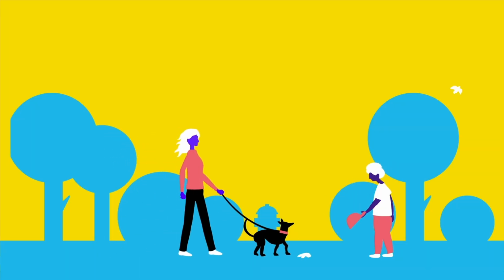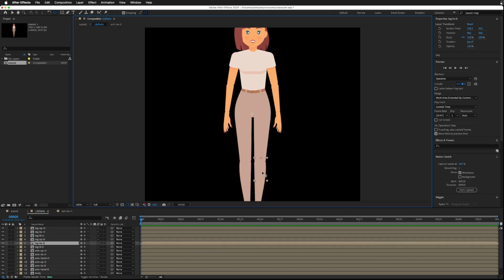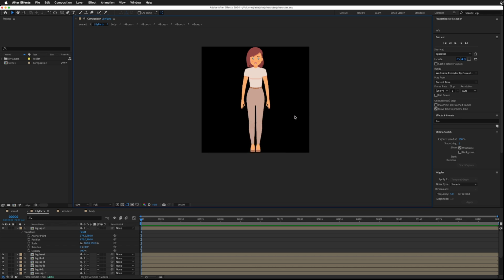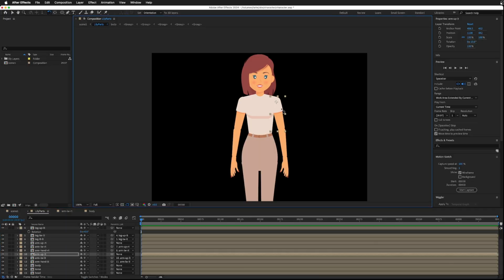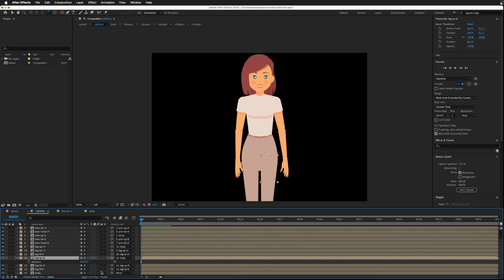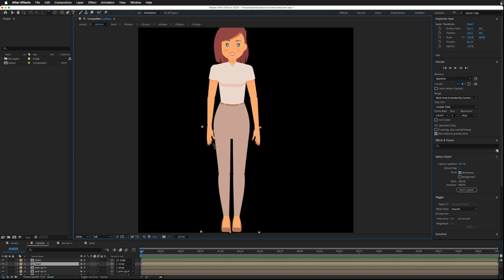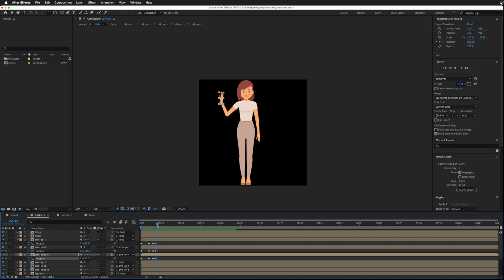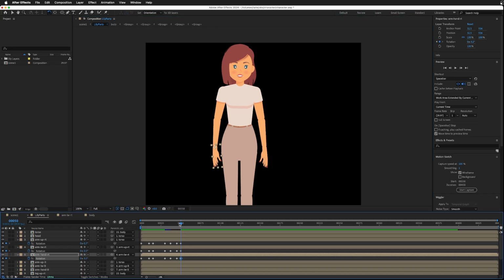After Effects Character Animation with Hierarchy Pick Whip Setup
Setting up a pick whip hierarchy in After Effects is crucial for efficiently animating character rigs, as it ensures that all elements move together smoothly, maintaining proper relationships between different body parts. By linking layers through the pick whip, animators can save time and achieve more natural motion, allowing changes made to one layer to automatically affect connected layers. This setup provides flexibility and control, making it easier to adjust animations without having to manually keyframe each individual component.